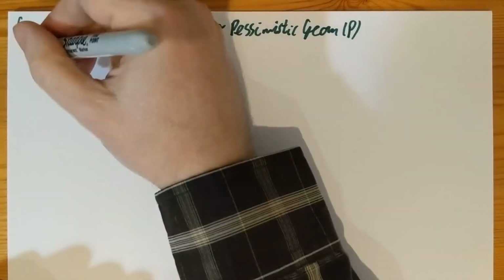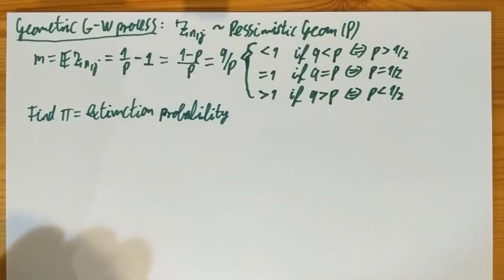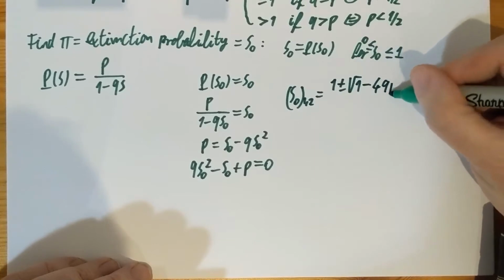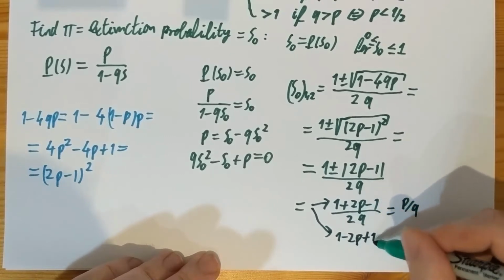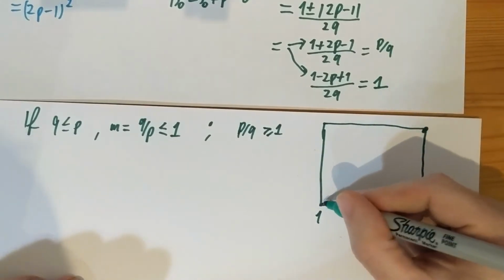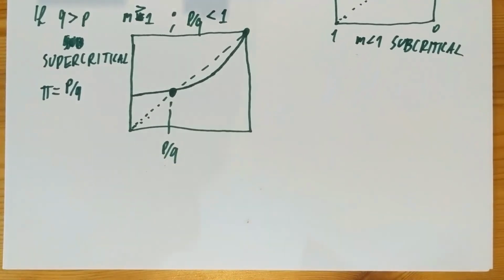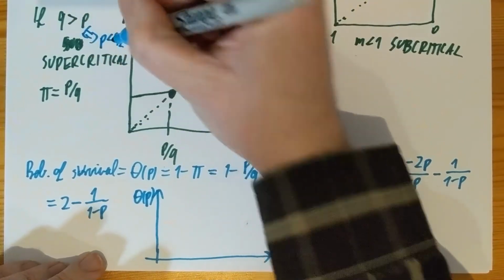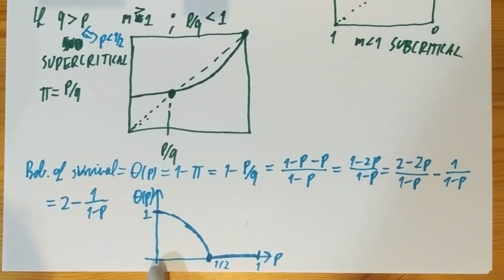FTiP21/28. Geometric G-W process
The twenty-eighth 2021 video of the online series for Further Topics in Probability at the School of Mathematics, University of Bristol.